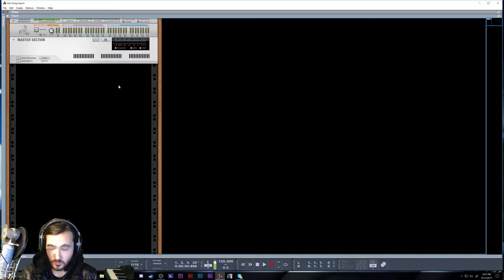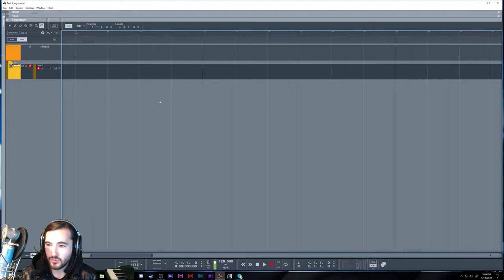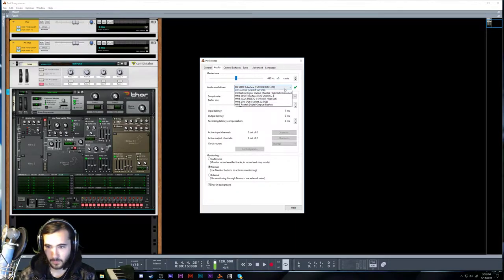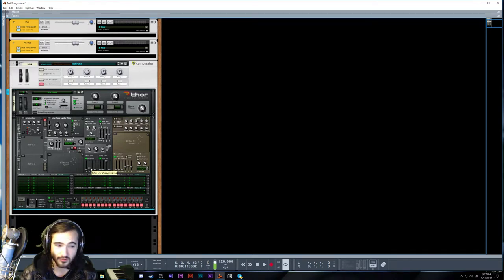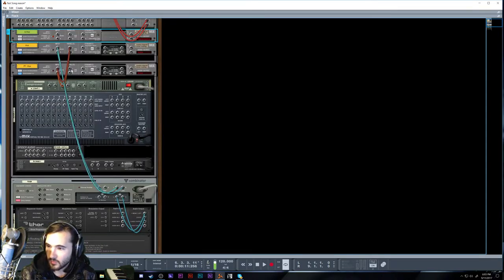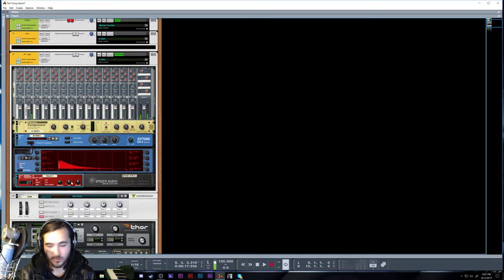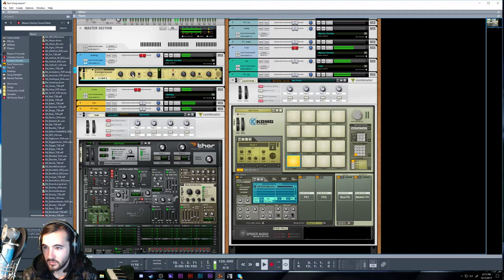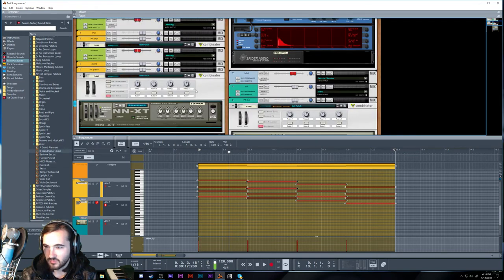Making your first song in reason.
In this video, I lead you through the process setting up your song.  I talk a little about using thor, routing for cool effects, helpful organizing, saving your songs often, the uses of ducking, and much more!

Also, Ctrl-Shift-S and Ctrl-S are the save functions, i mispoke :P  If the hotkeys I spoke aren't working, I may have said them wrong, so double check and explore!